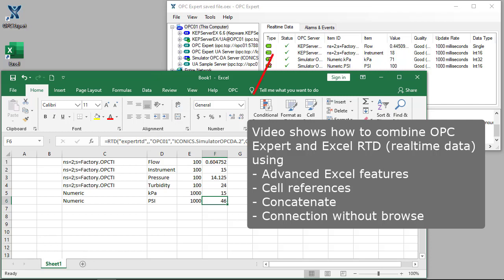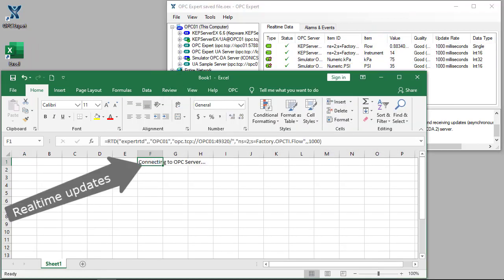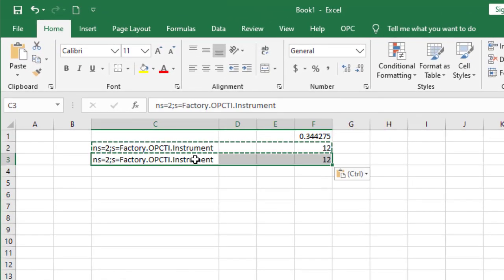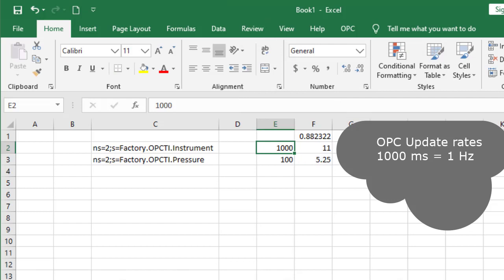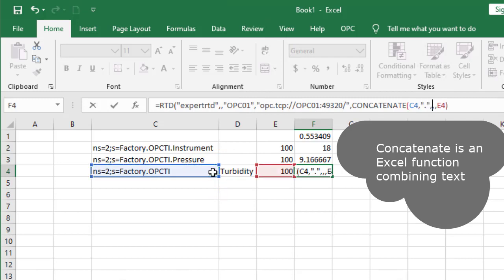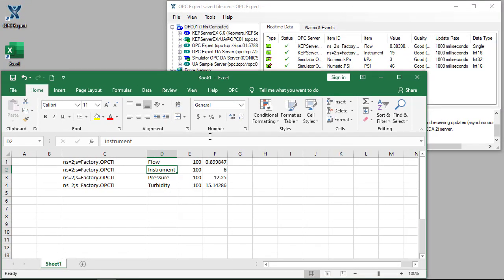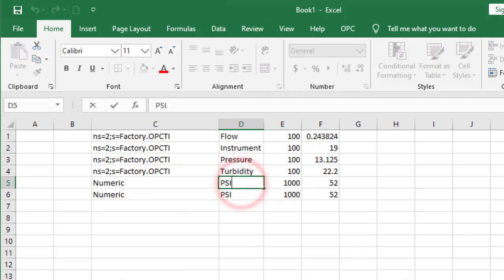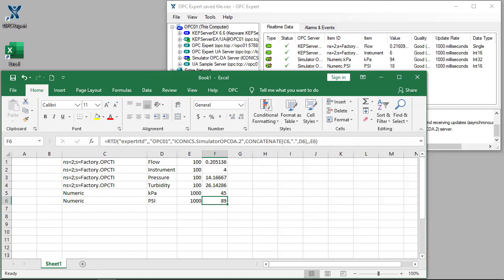OPC Expert - OPC to Excel Advanced Features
This video explain how to use the concatenate feature alongside OPC Expert for powerful results.